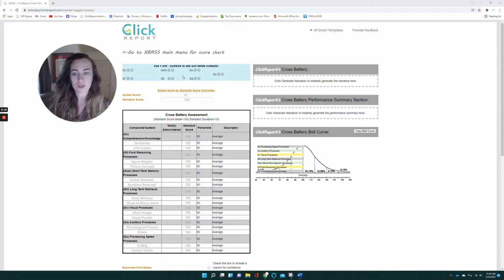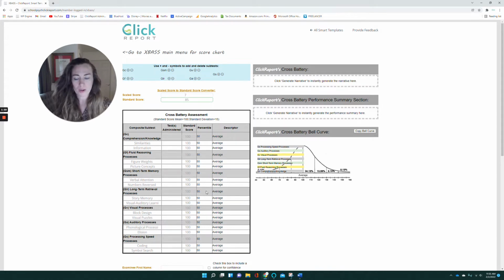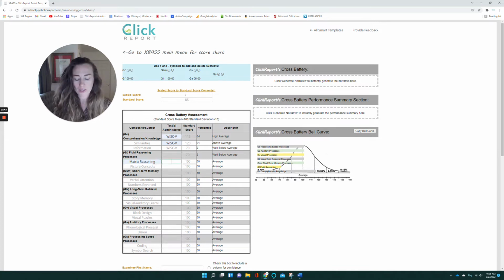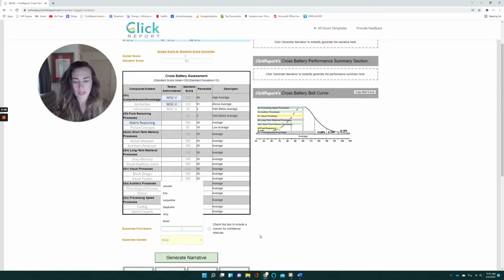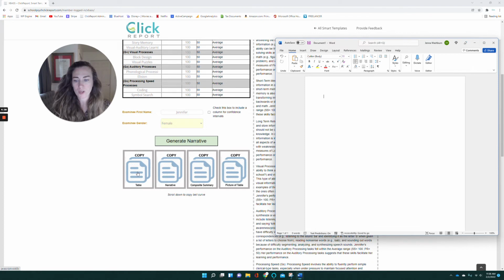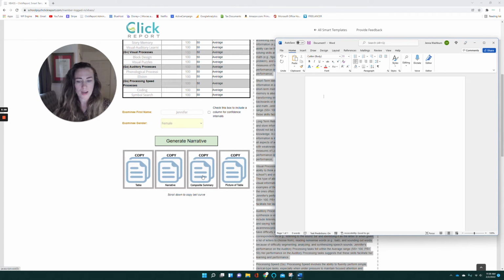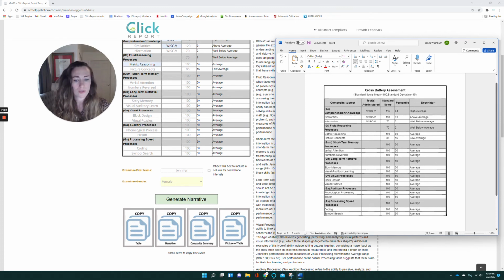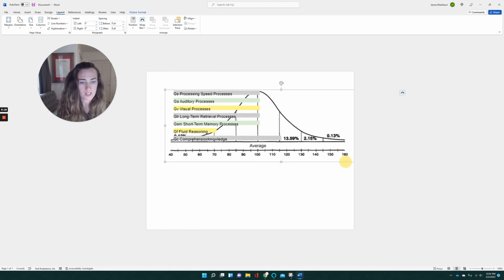Cross Battery Template Tutorial